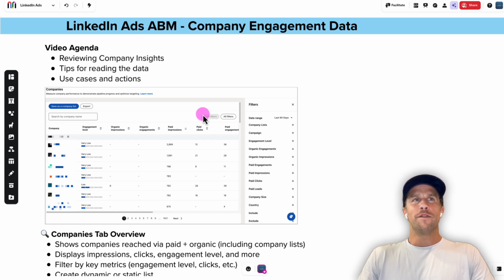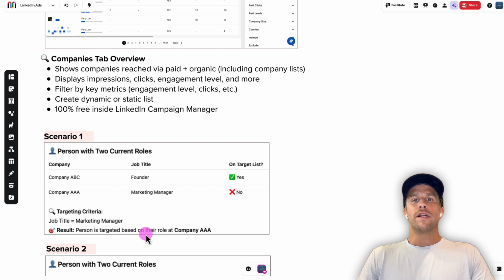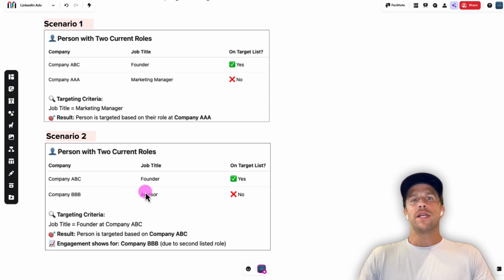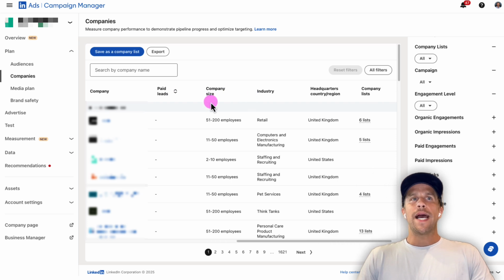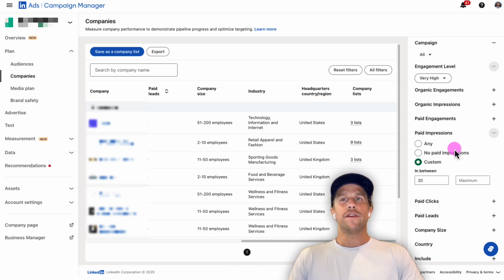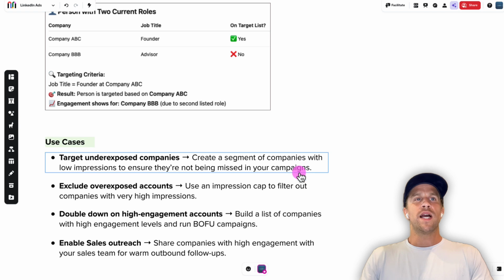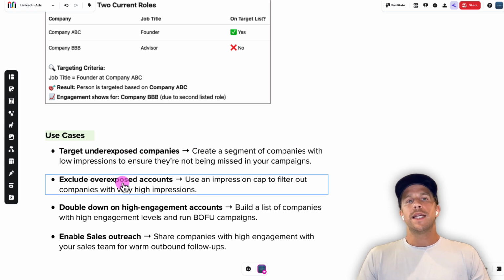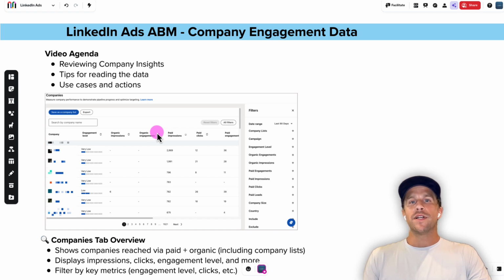LinkedIn Ads ABM — How to See Company Engagement Data (2025)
Learn how to view company engagement data in LinkedIn Ads to monitor and optimize your Account-Based Marketing (ABM) programs. This data shows which companies are engaging with your ads—both organic and paid—so you can filter, segment, and take action.

You’ll see:
-A walkthrough of the Companies tab inside Campaign Manager
-An overview of key engagement metrics (impressions, clicks, engagement level)
-How to filter and segment companies
-How to export and use the data to improve your campaign strategy

📊 Use cases for this data include:
1)Target underexposed companies – Identify accounts with low impressions and ensure they’re not being overlooked.
2)Exclude overexposed accounts – Filter out companies with high impression volume.
3)Double down on high-engagement accounts – Run BOFU campaigns for high engagement companies.
4)Enable sales outreach – Share high-engagement companies with your sales team for warm outbound follow-ups.

Timestamps:
00:00 Introduction
00:34 LinkedIn Ads companies section overview
01:19 Important note when reviewing company names
03:00 How to access the Companies section in LinkedIn Ads
03:10 Companies section metrics and filtering options
05:34 How to export and create dynamic and static lists in the companies section
06:29 How to use the companies section data (use cases)